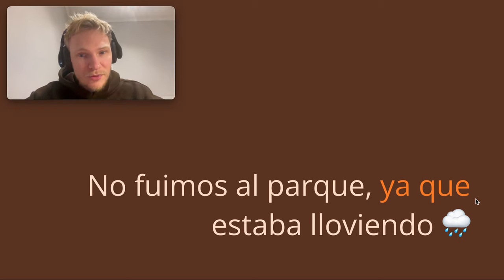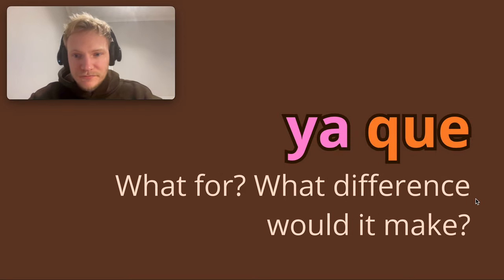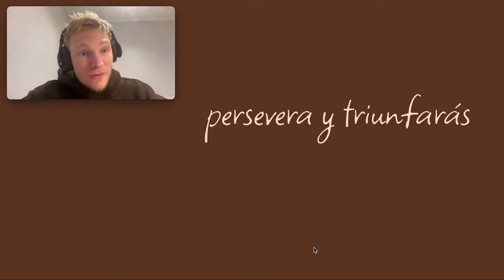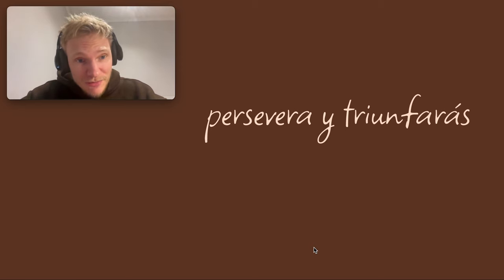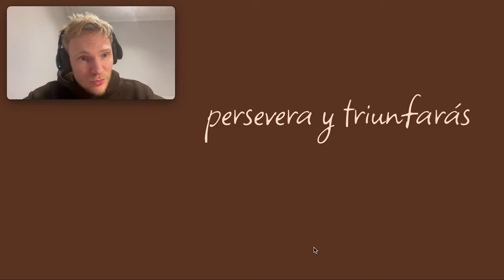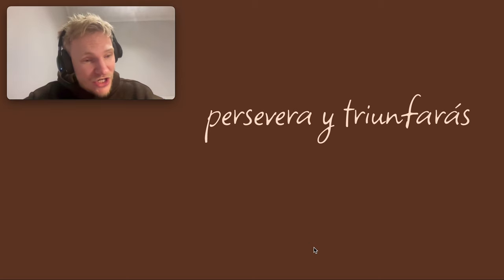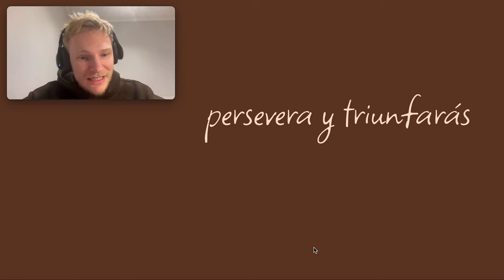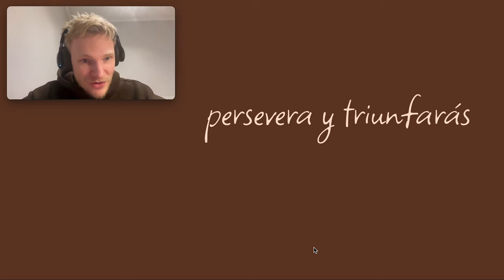Ya Que | Spanish phrase explained ☀️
Ya que in Spanish means 'because', 'since' or 'now that'. It can also be translated as 'what for?'. In this short Spanish lesson I'll take you through some examples of 'ya que'. ☀️

00:00 Intro 🤓

00:15 First meaning 1️⃣
00:32 Examples 📝

1:33 Second meaning 2️⃣
1:41 Example 📝

2:17 'O sea' meaning 📹